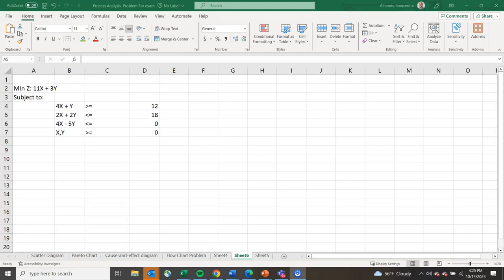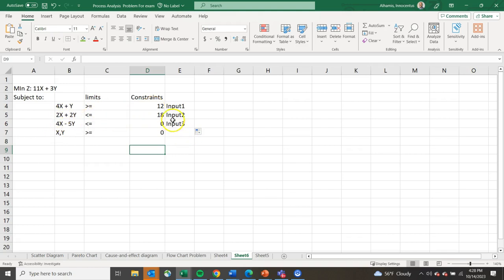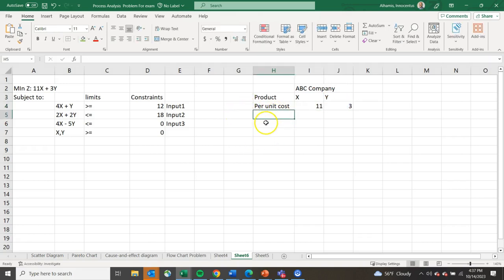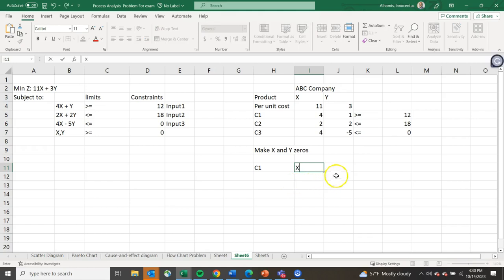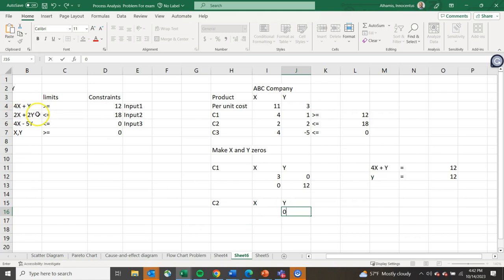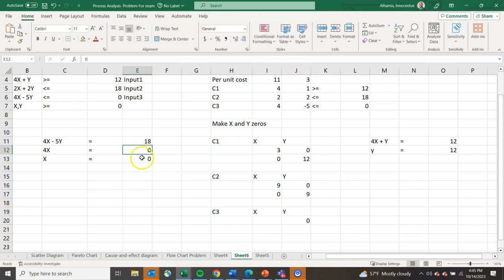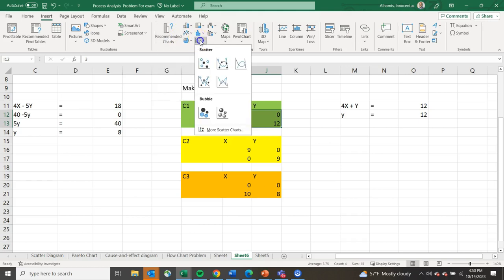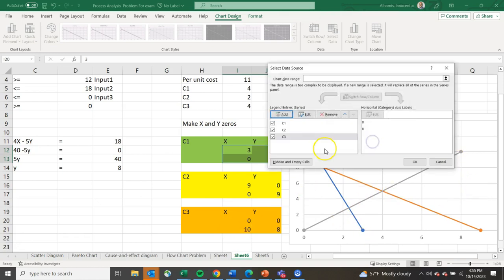Linear programing ( Done Manually) Part 1